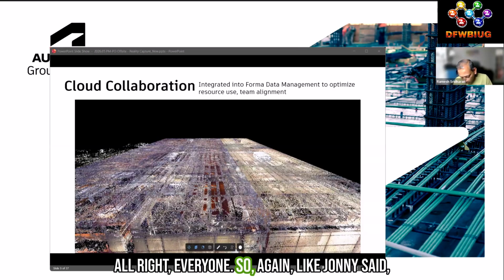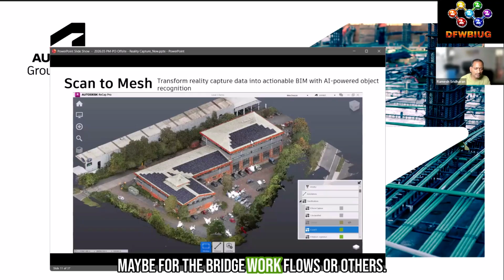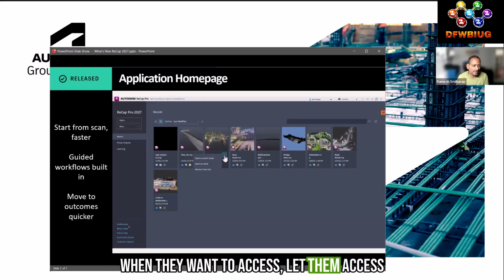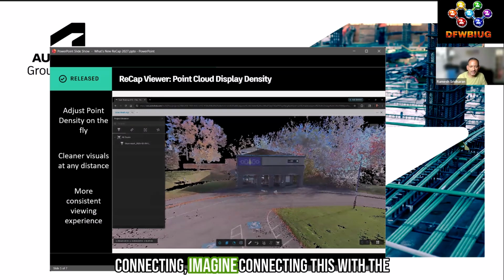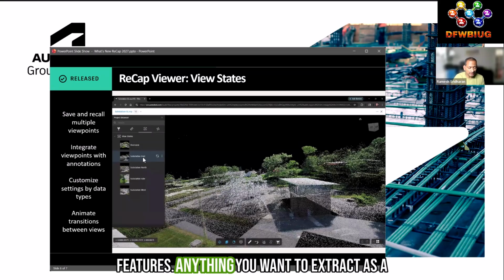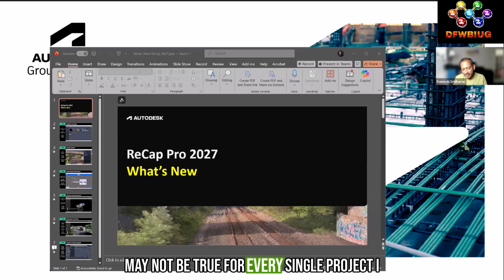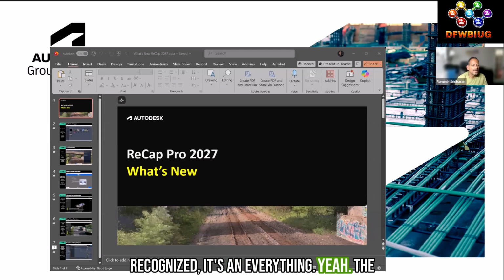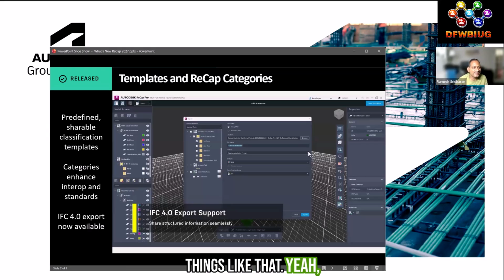What's New in Autodesk ReCAP Pro 2027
In this month's DFWBIUG webinar, we had a guest speaker from Autodesk, Ramesh, to come speak to us about the latest updates to Autodesk ReCAP Pro 2027.